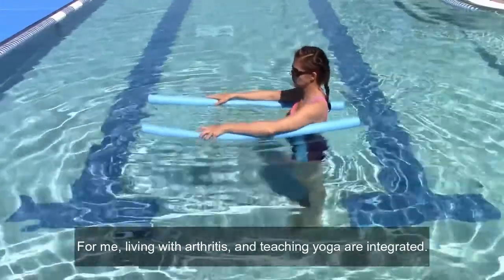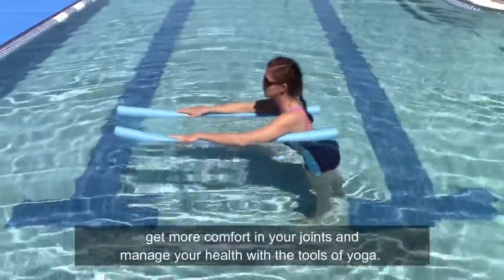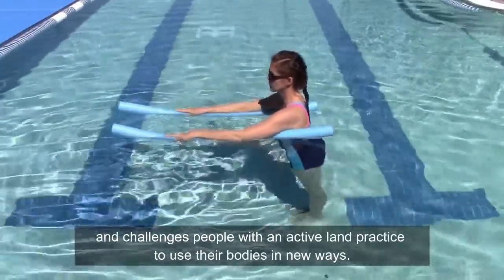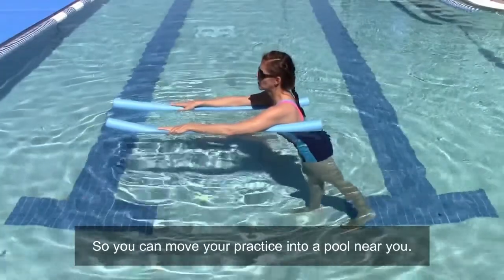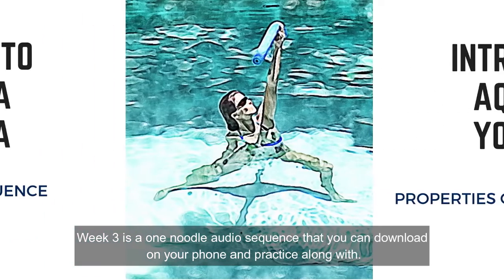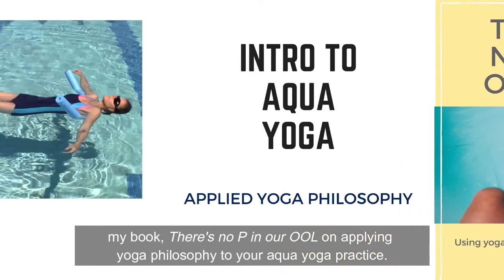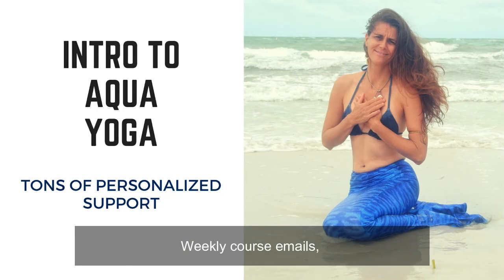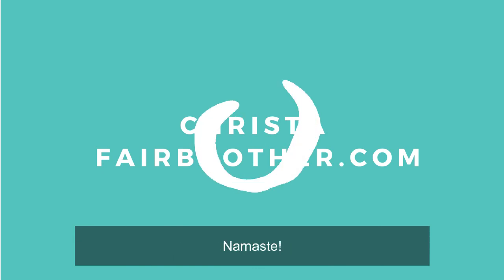Intro to Aqua Yoga online course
If you're interested in starting and maintaining an aqua yoga practice, join me in my Intro to Aqua Yoga online course.  Enrollment is now open for our April 13th start date.